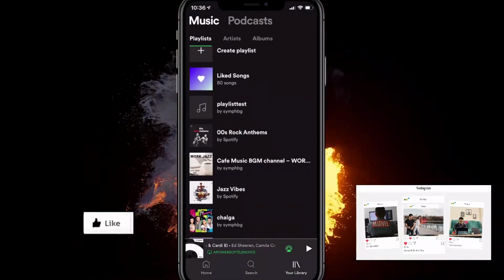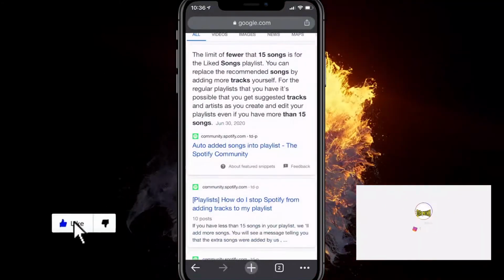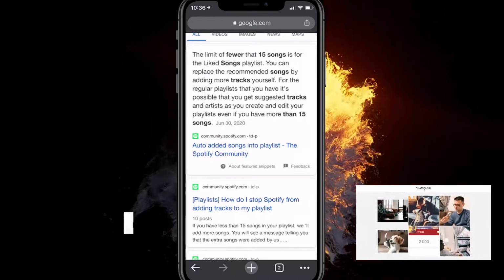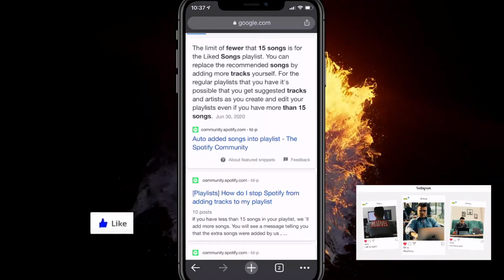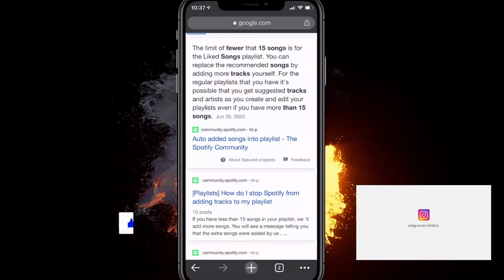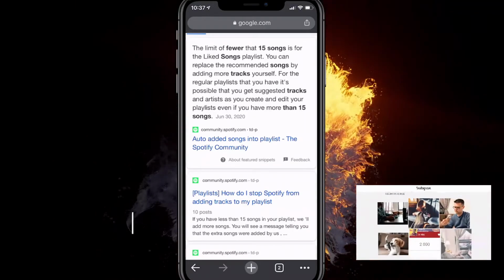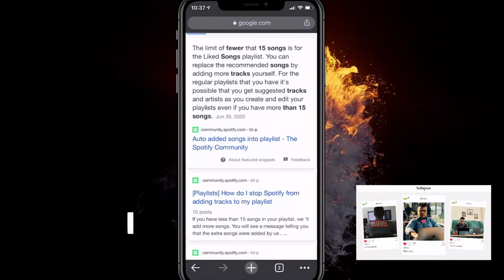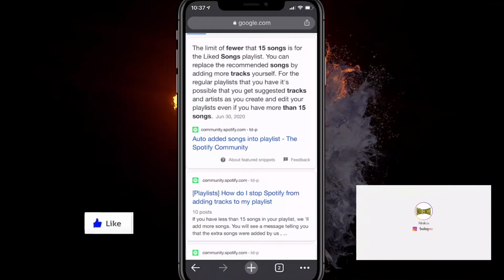How To Stop Spotify From Adding Songs To Playlist ✅ Easy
In this video you will learn How To Stop Spotify From Adding Songs To Playlist!